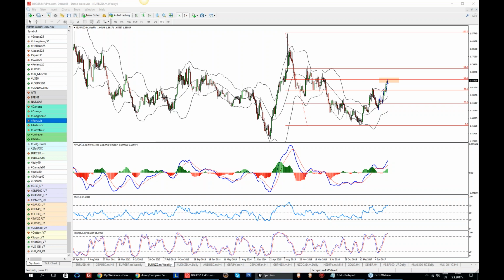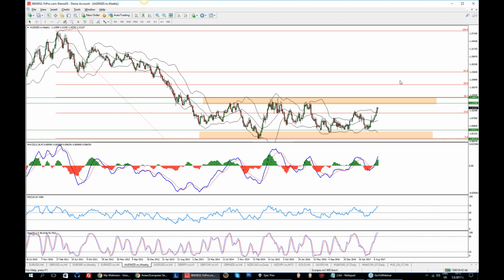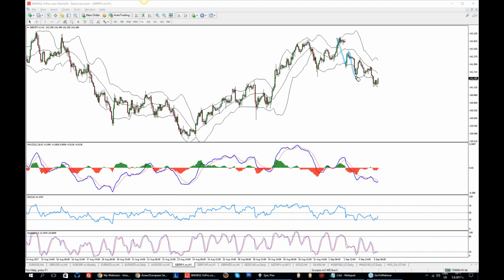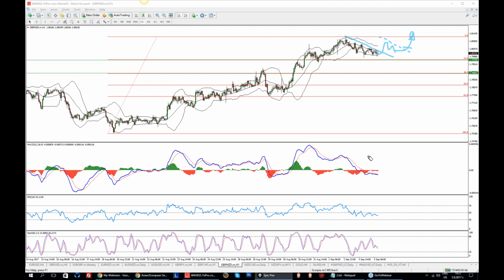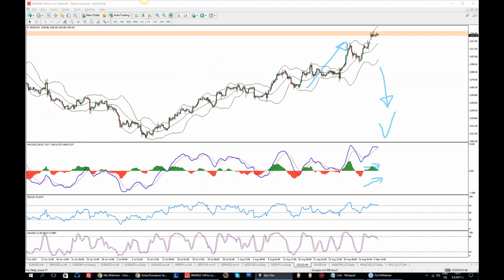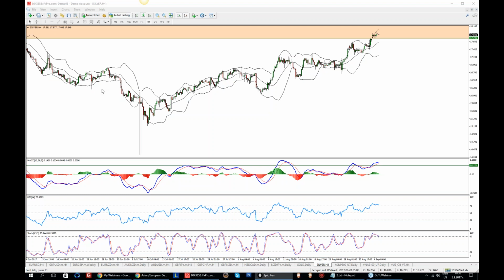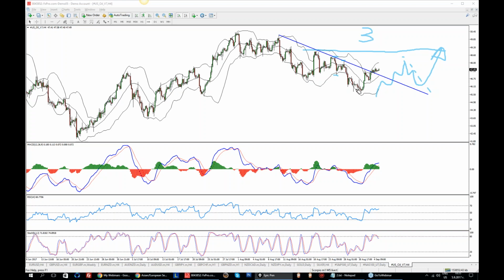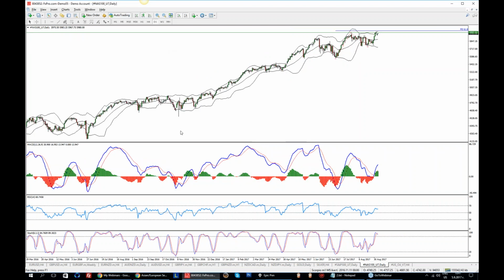Live Trading Room - Yordan - September 5th 2017